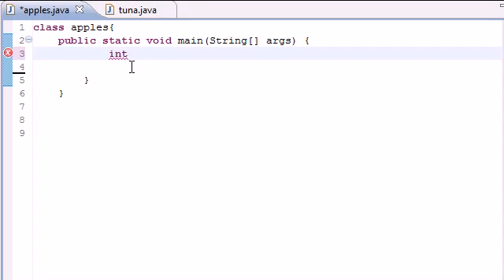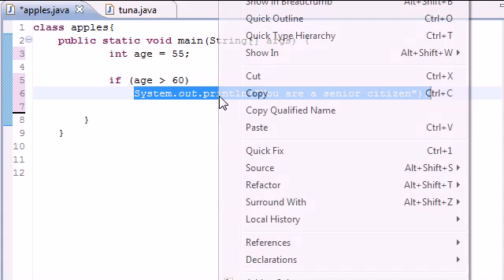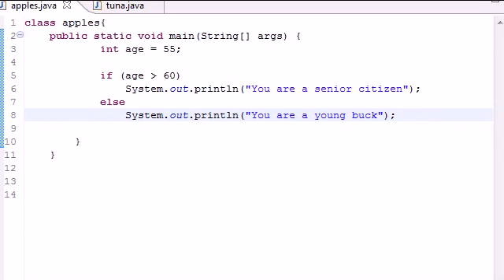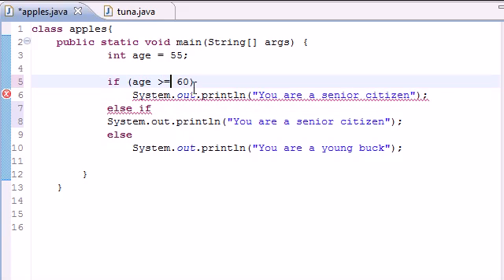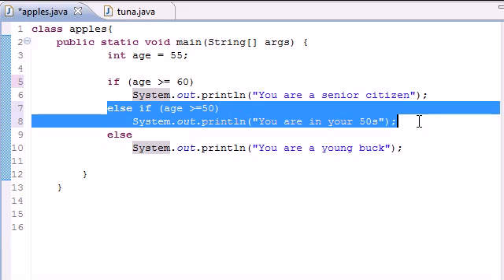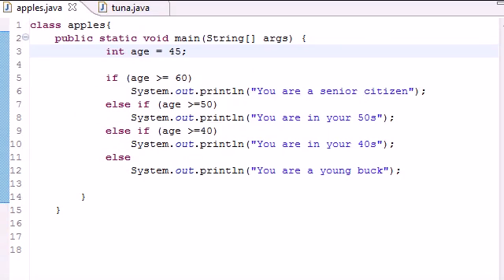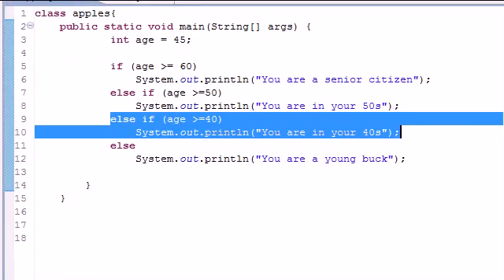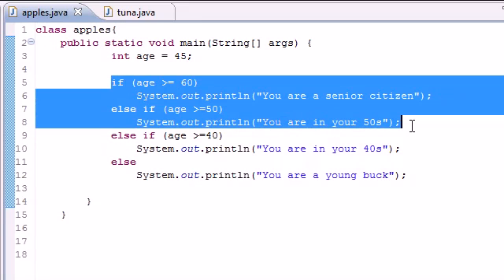Java Programming Tutorial 19 else if Statement